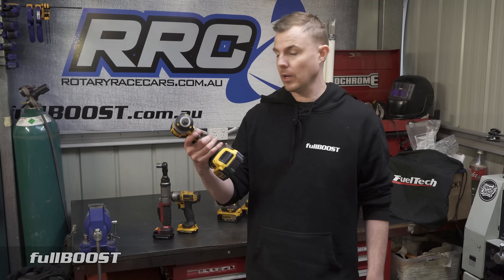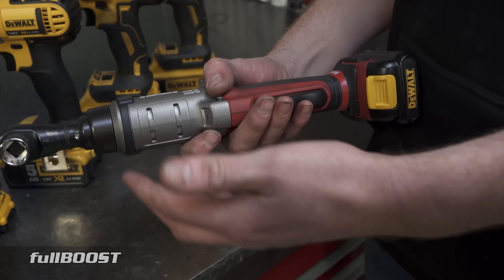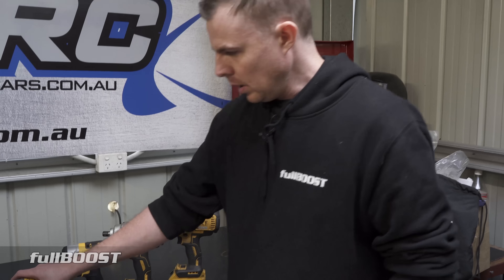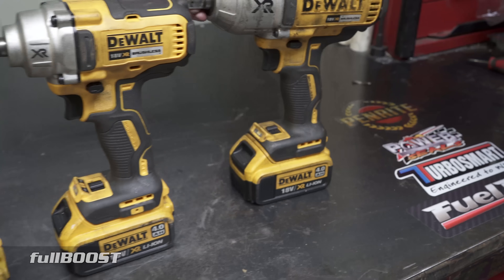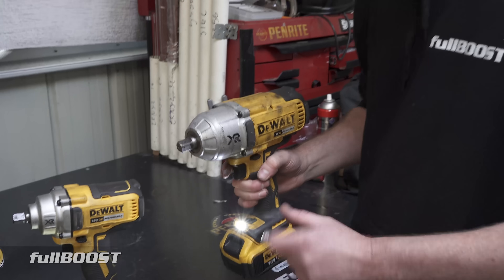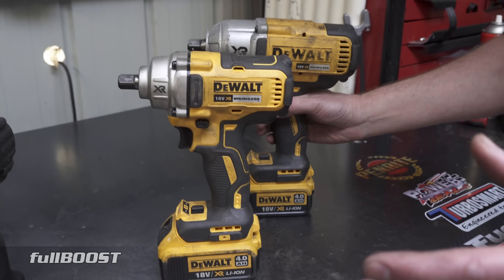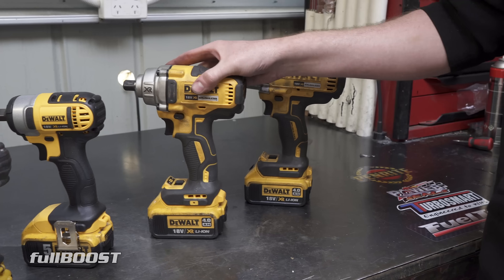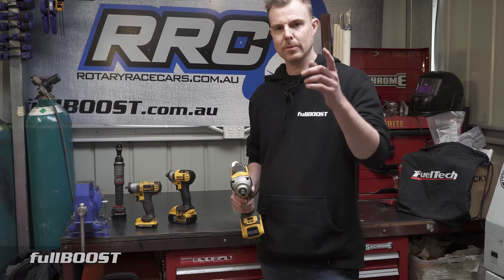Everything you need to know about Impact Wrenches | Tech Tuesday | fullBOOST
In this episode of Tech Tuesday where we take a look at Impact Wrenches and the differences between them.